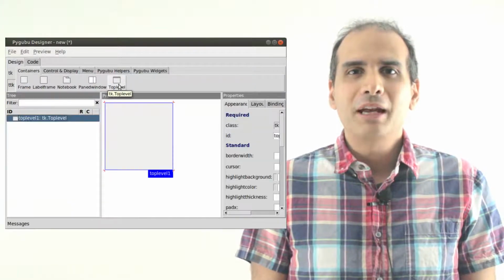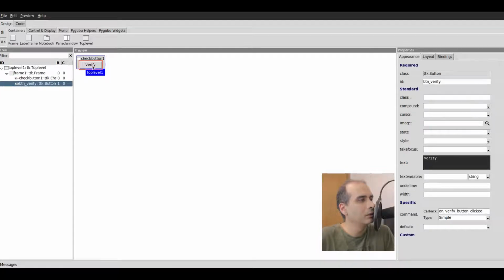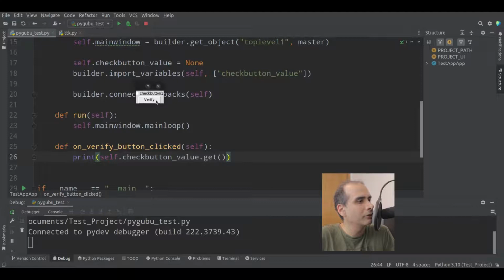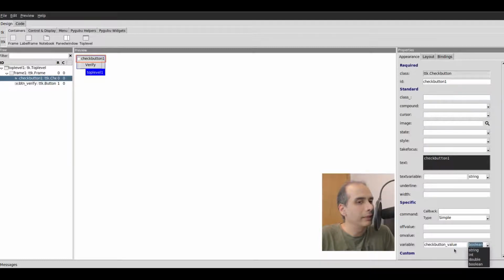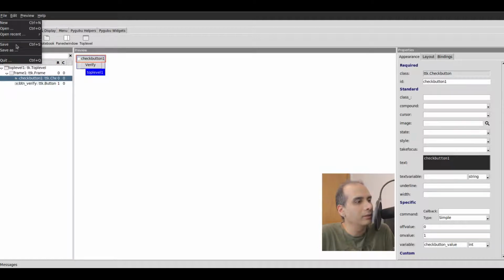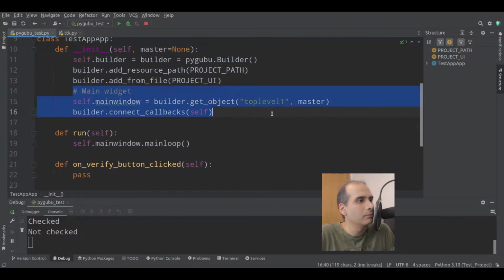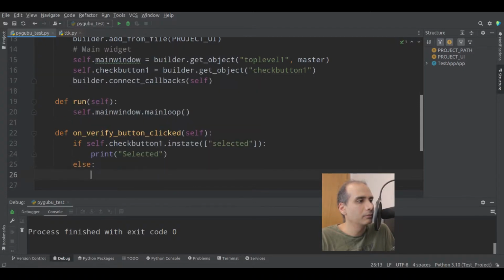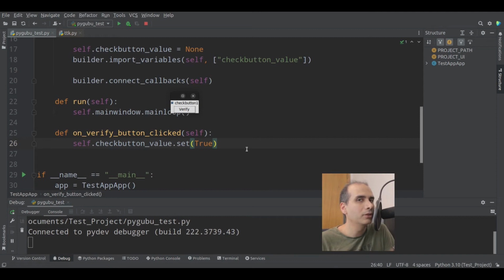Tkinter - Pygubu Designer - Checkbutton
In this video, I'll show you how to use the Ttk Checkbutton widget in Tkinter via Pygubu Designer. We will cover how to get the on and off value of a Checkbutton with a Tk variable and also without a variable.

0:00 Intro
0:56 Example project
1:48 Variable property
4:16 Get value of variable
6:16 Blank string value
7:05 Boolean variable
8:32 Custom on and off values
9:44 Purpose of empty string value
11:03 Integer variable
12:26 Simple way of getting value
13:19 Get state without a variable
16:12 Alternate state
16:40 Verify checkbutton state without a variable
17:33 Verify whether the user has set a value
18:21 Change checkbutton state using code
19:44 Closure